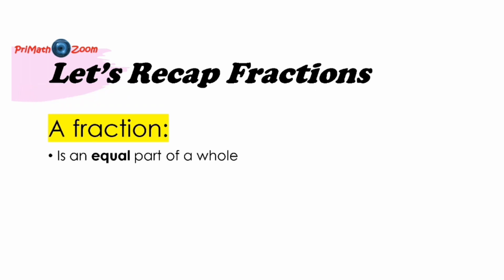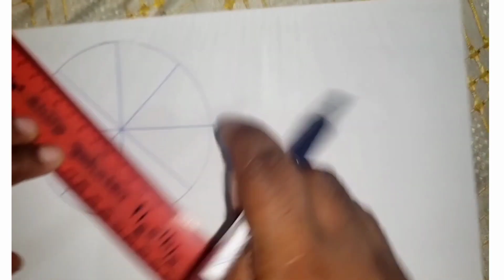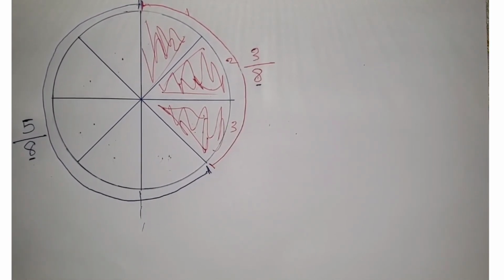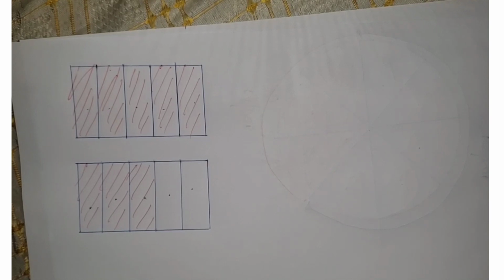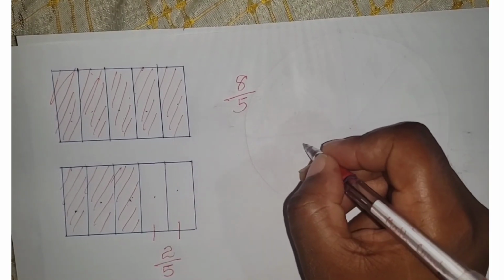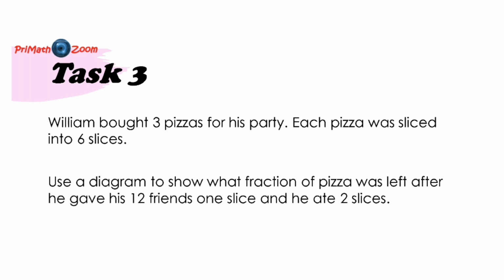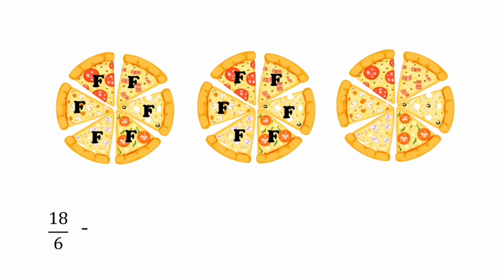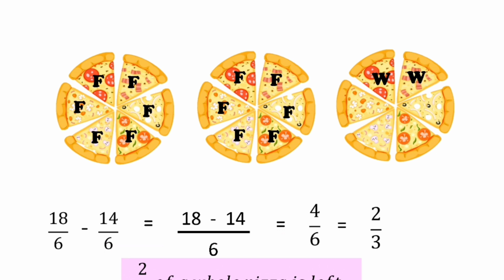SUBTRACTING FRACTION FROM A WHOLE || PRIMATH ZOOM